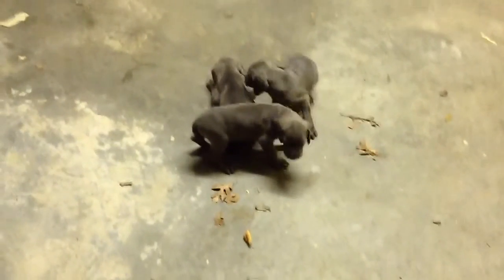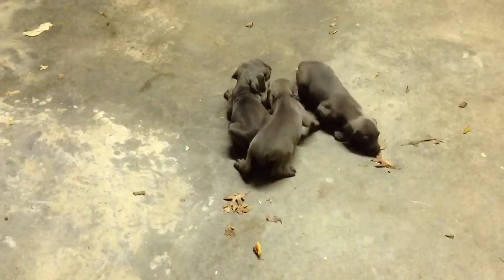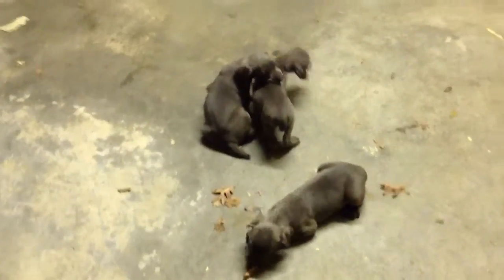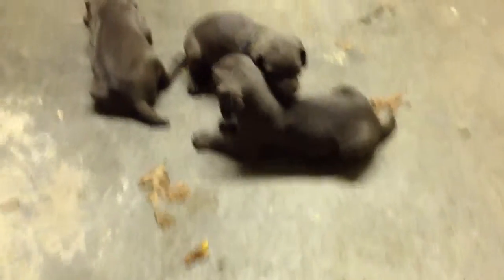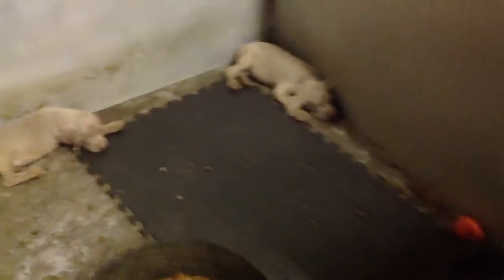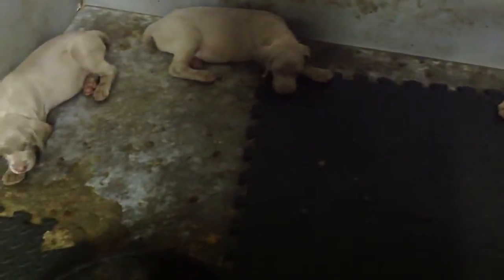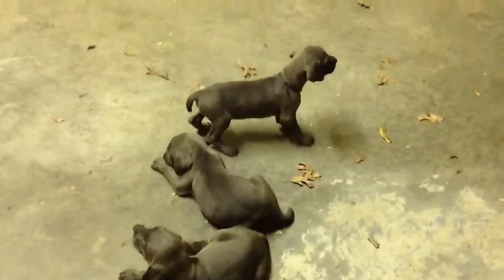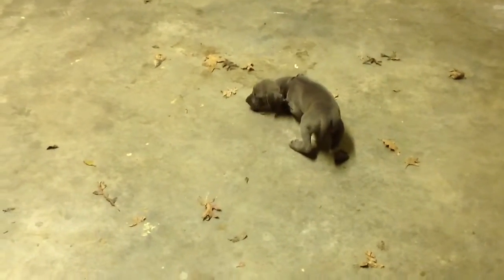Oates Blue male pup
5weeks